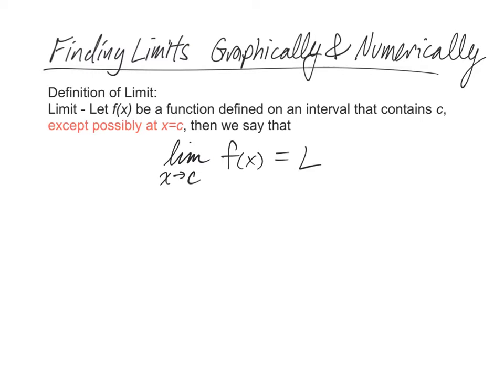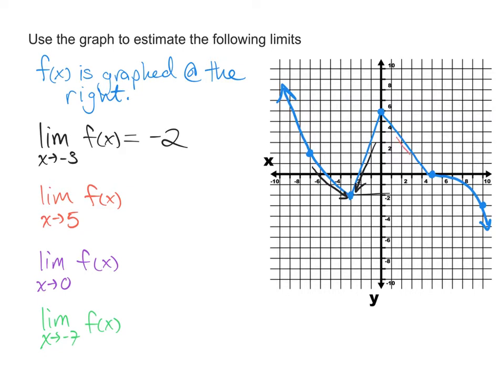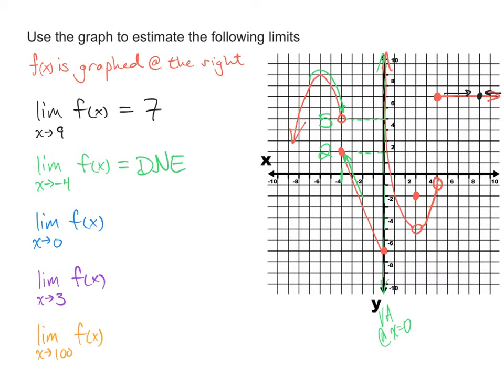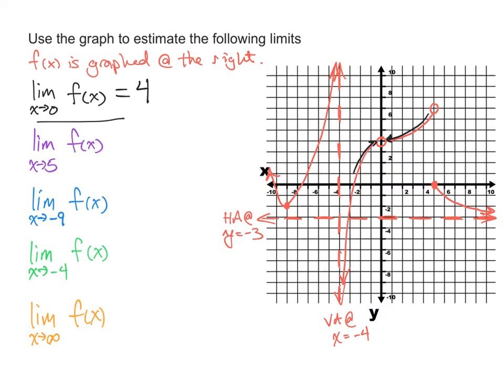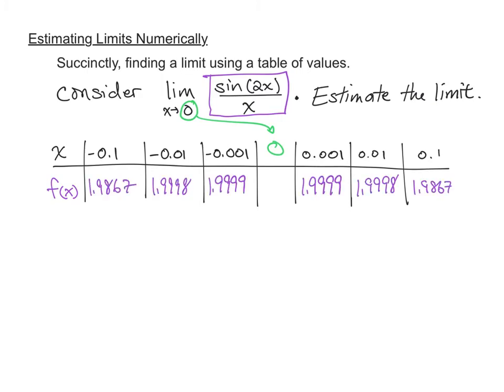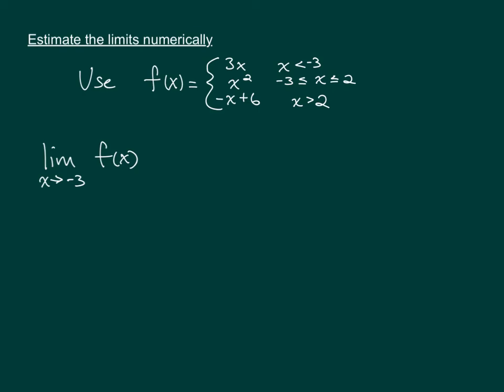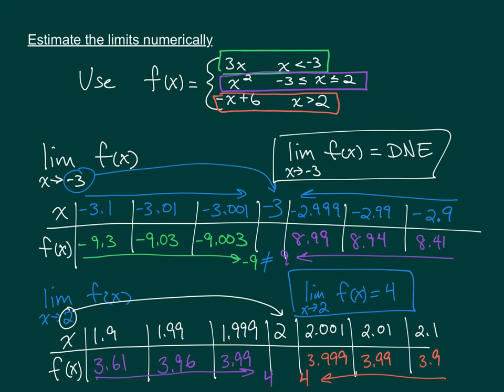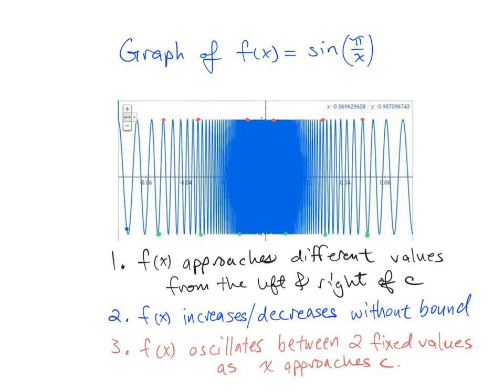1 - Limits - 2 - Graph & Table